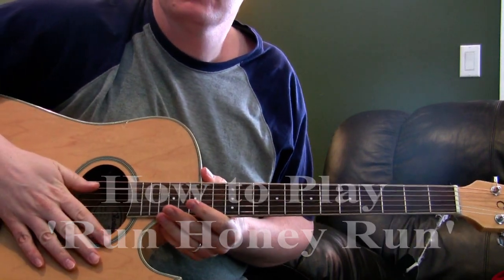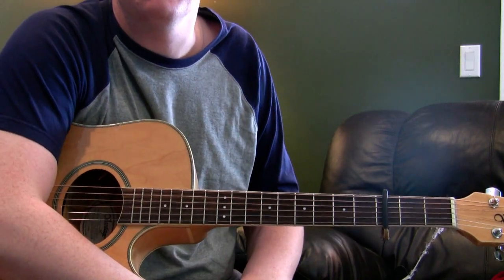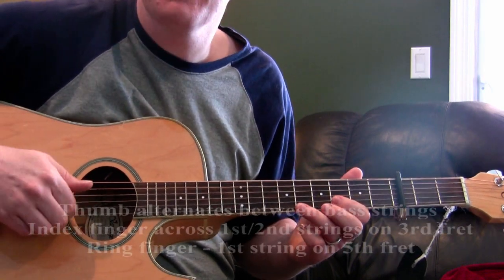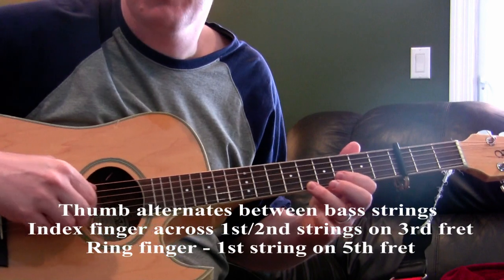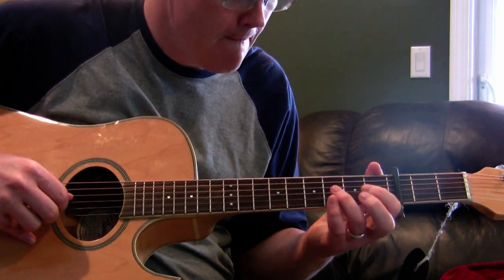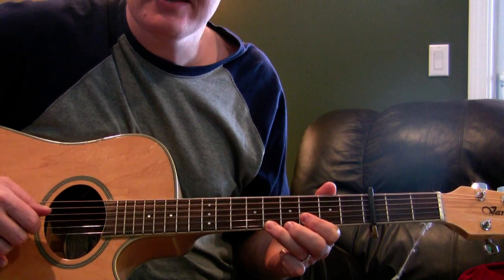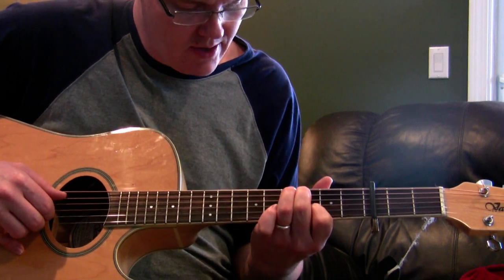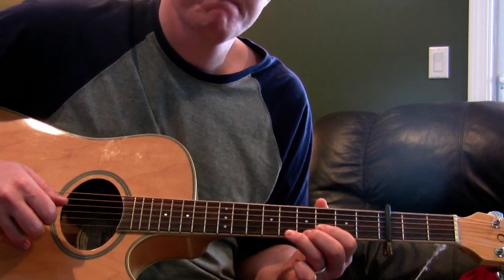How to Play 'Run Honey Run'' by John Martyn (Lesson)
Quick lesson on how to play this tune from his first album. Tuning is FGDGBD. Capo on 3